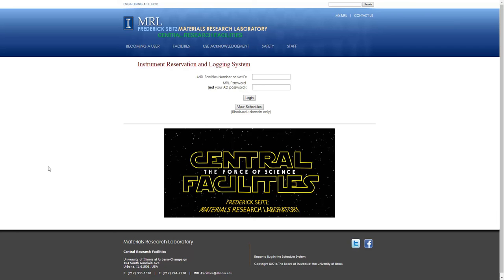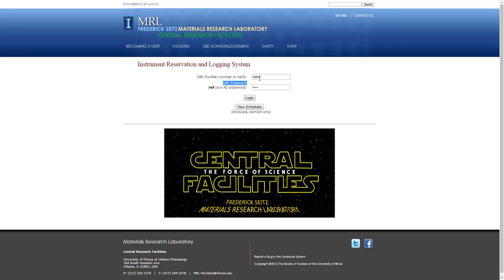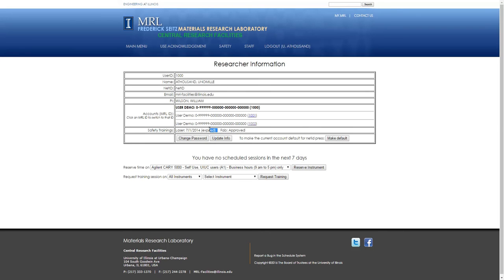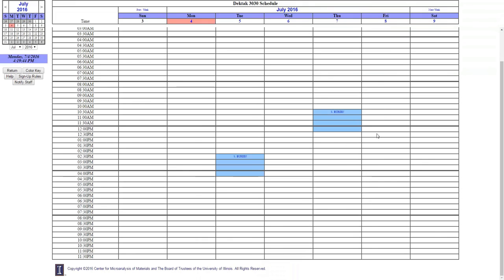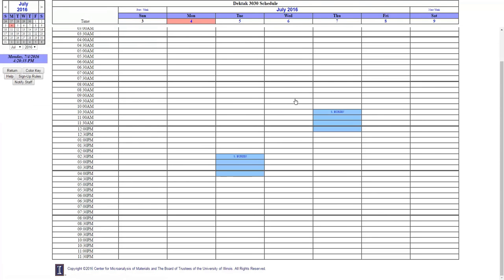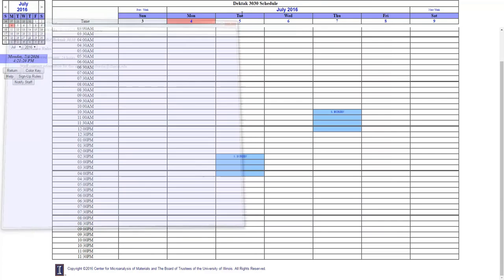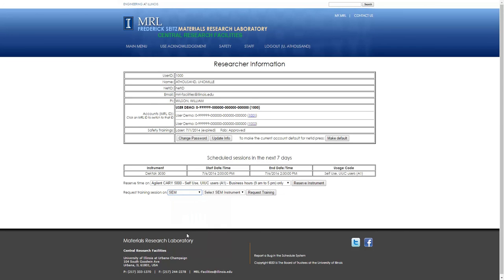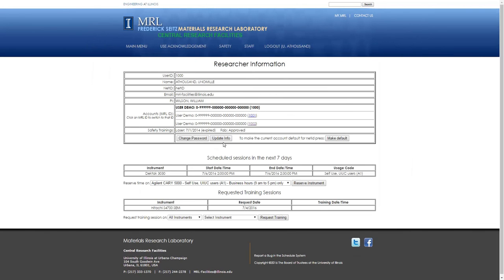How to Use the MRL Schedule System 160704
New video by dr. Kathy Walsh showing the NEW instrument scheduling system of the MRL Central Research Facilities with improved interface and several new features.